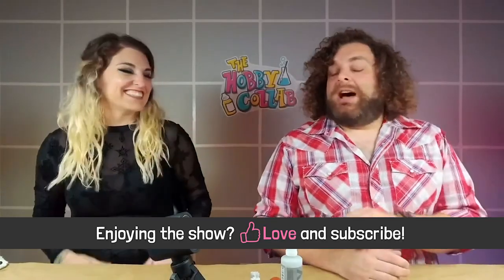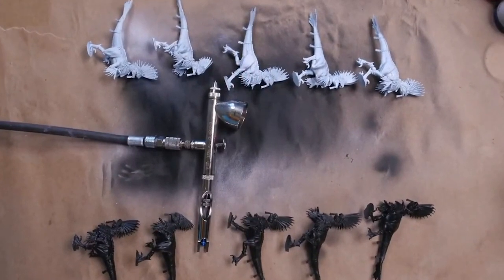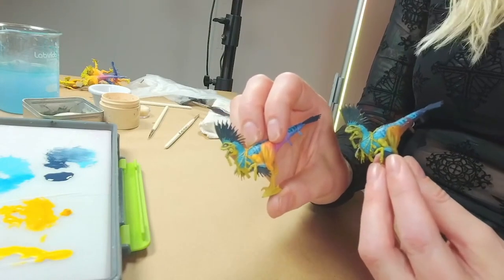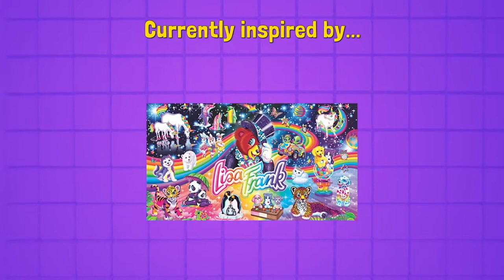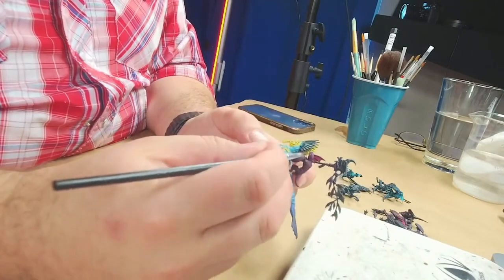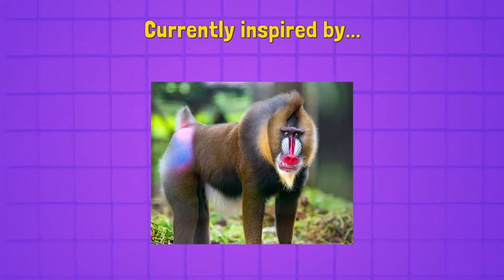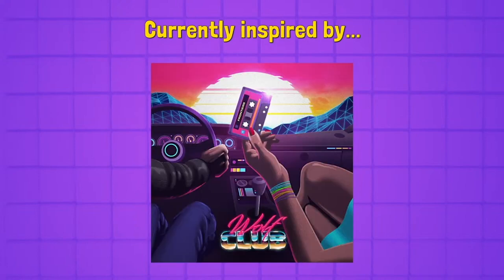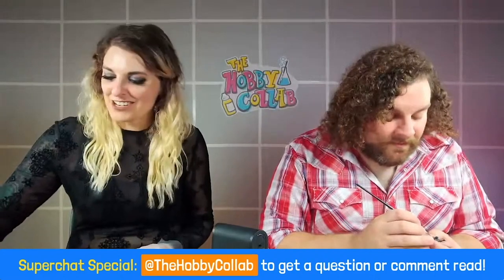Just the Clip - Raptadons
Just the most useful and most absurd parts of our live stream. Catch our live streams Wednesdays at 4:30 PM and Sundays at 10:00 AM, Pacific Time.